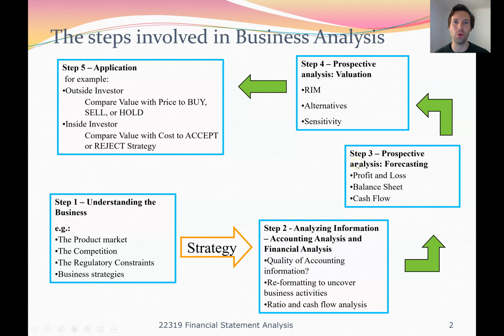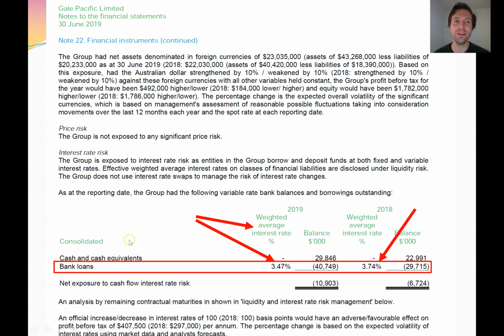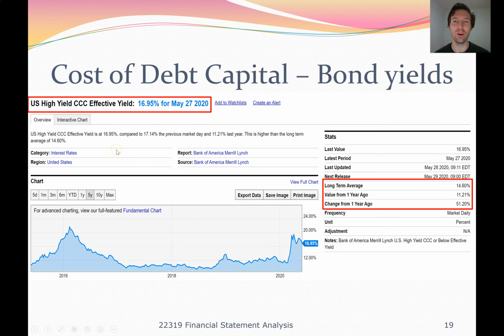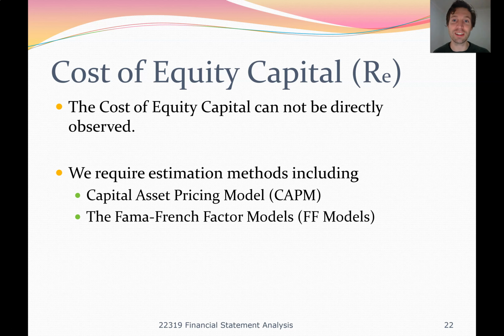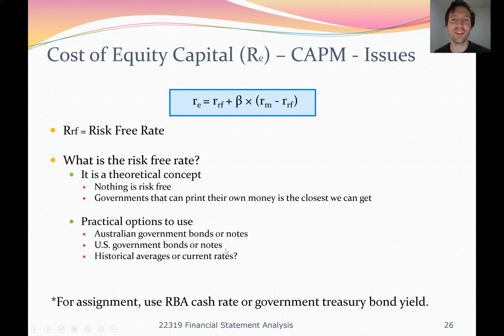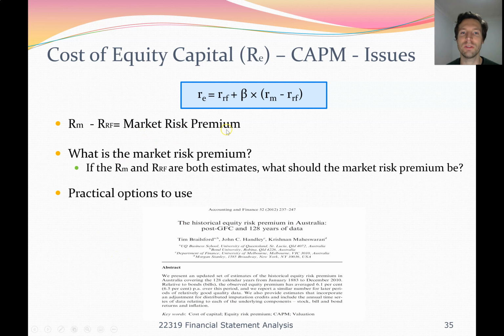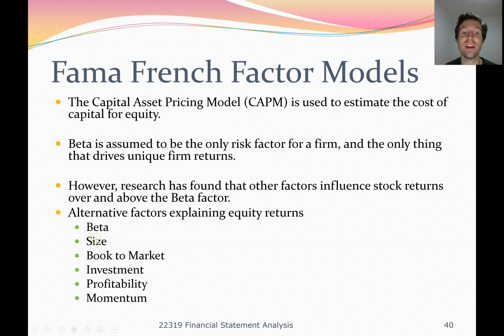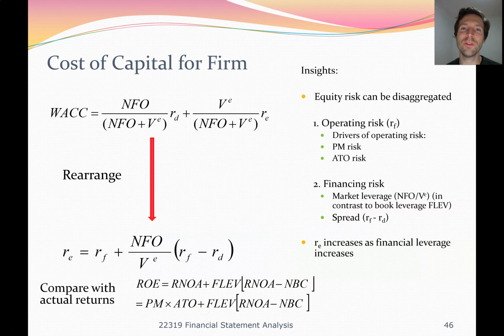Cost of Capital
Cost of Equity Capital using the CAPM and Fama French Factor Models
Cost of Debt Capital
Cost of Capital for the Firm using WACC